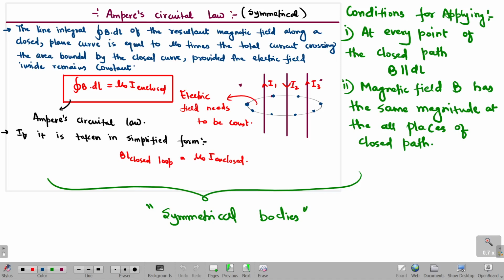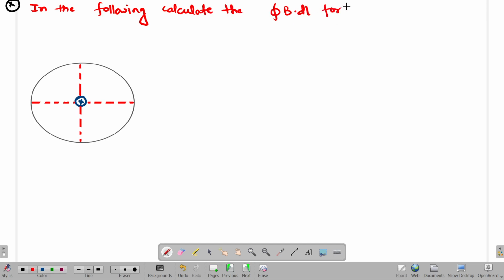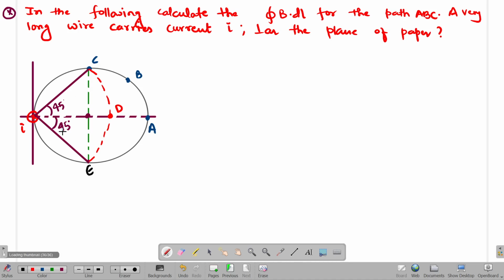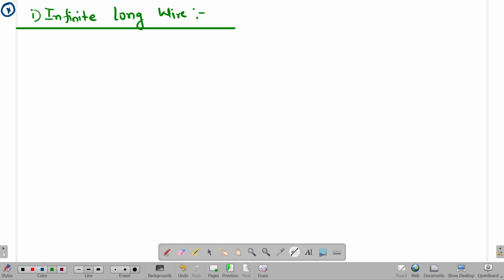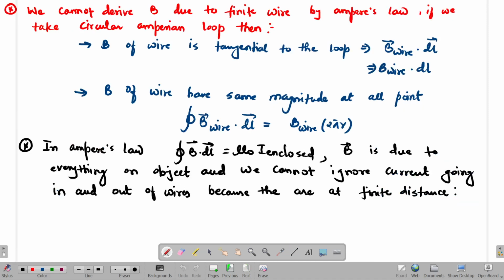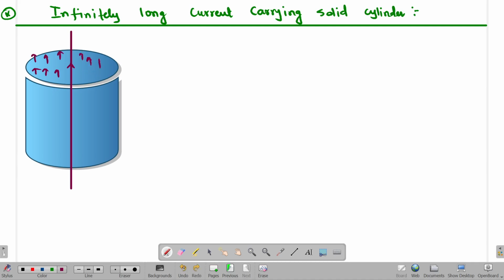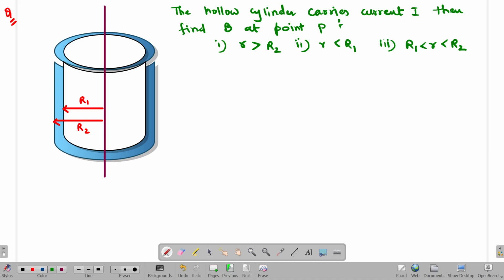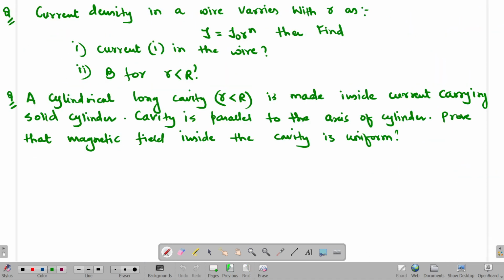LEC 05 || MAGNETISM || AMPERE'S CIRCUITAL LAW & GAUSS LAW OF MAGNETISM || ANURAG SIR(NIT ROURKELA)